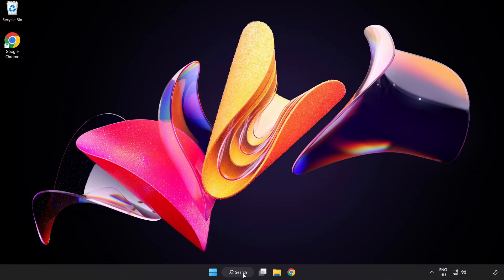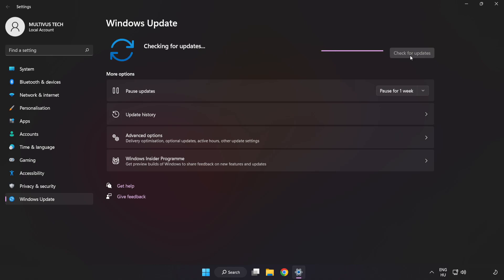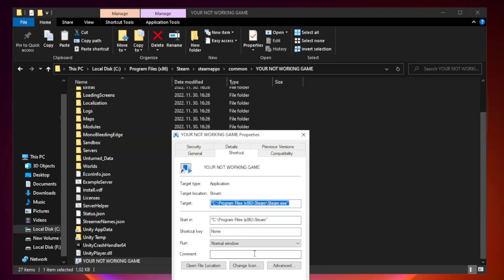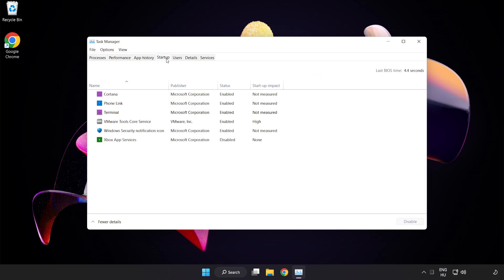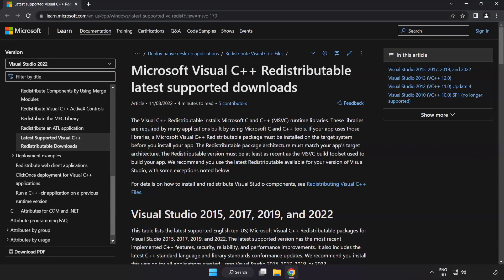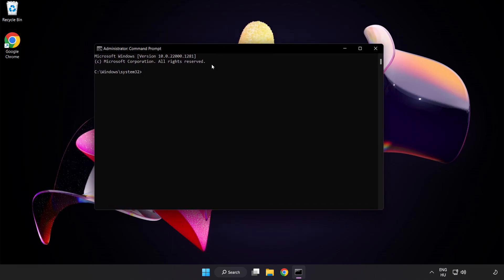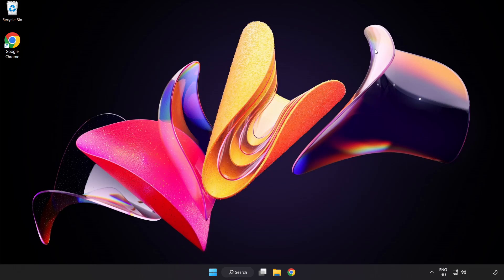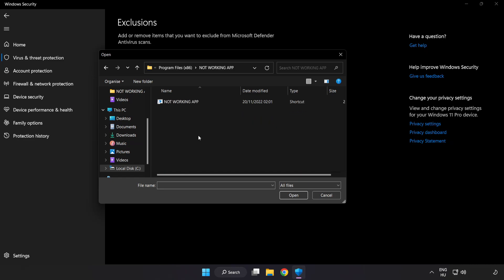FIX Project Zomboid Crashing, Freezing, Not Launching, Stuck & Black Screen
I'm going to show How to FIX Project Zomboid Crashing, Freezing, Not Launching, Stuck & Black Screen